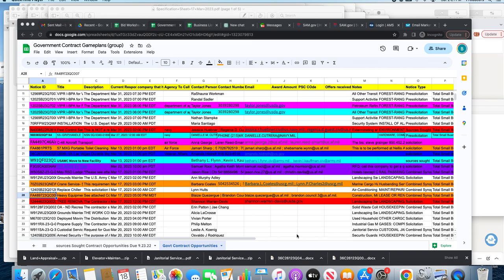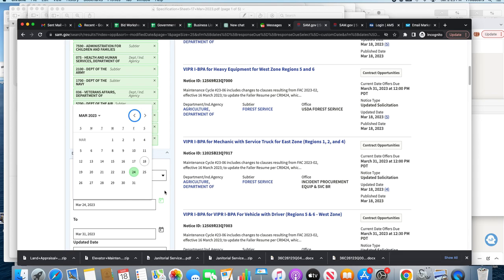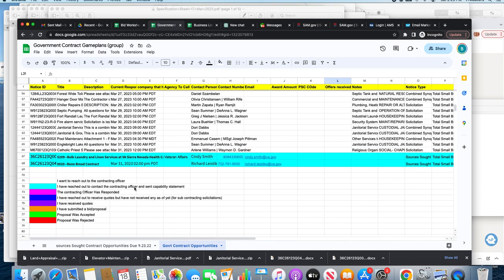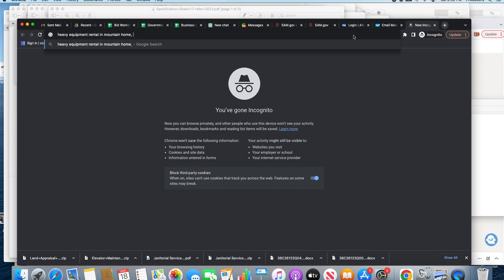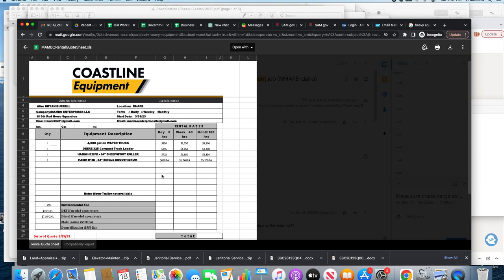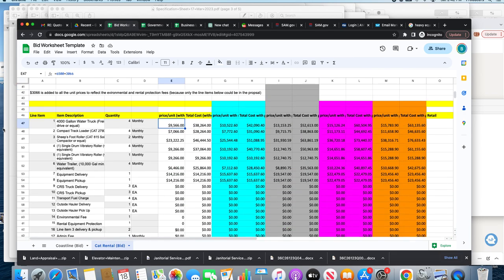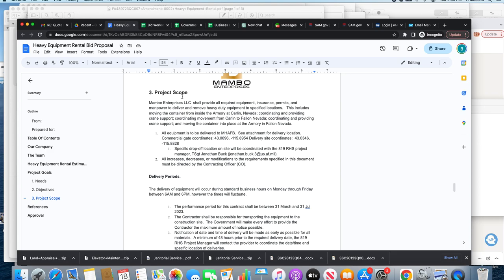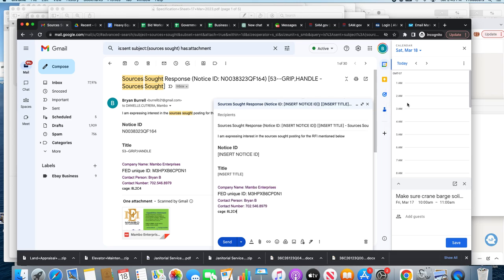Government Contracting Workflow Video Training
GO HERE:

This is a government contracting workflow video training so one can have a workflow on how to submit a proposal, receive quotes, and price out the quotes. The Government Contracting Workflow Video Training

This channel offers tons of different avenues that people can make money courtesy of Bryan B and the Dubl B Marketing organization. One will find information on ways to market a business through different marketing channels, investing ideas, entertainment videos, and eCommerce tips and tricks, and many ways to master social media marketing.